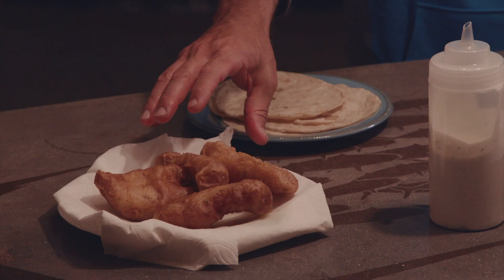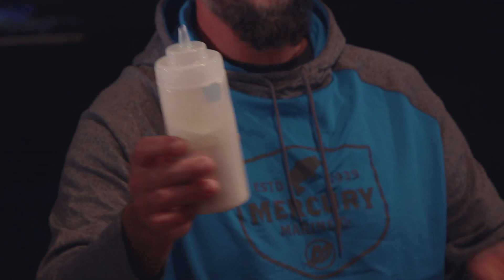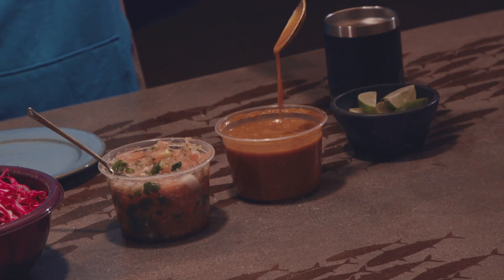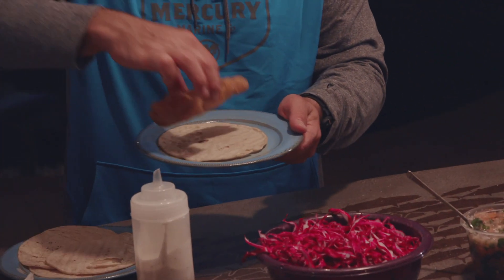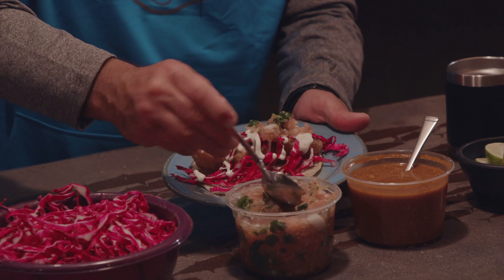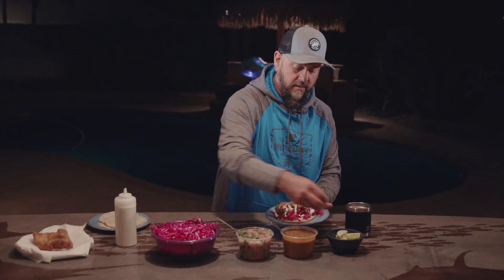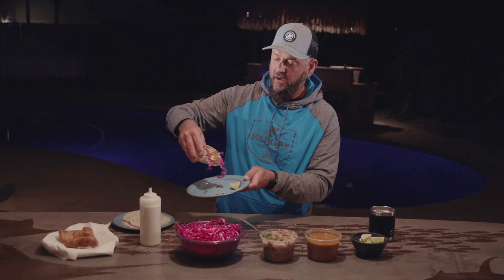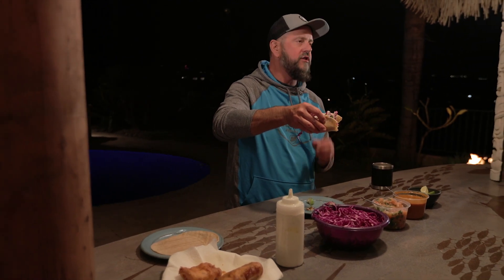Cook Your Catch: Southern California Rockfish Tacos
In this Mercury Cook Your Catch video, Ali Hussainy of BD Outdoors brings a taste of SoCal to wherever you call home with his Southern California rockfish taco meal. It’s simple and easy, but with a bold flavor that brings to mind beachside outdoor dining in the sunshine.